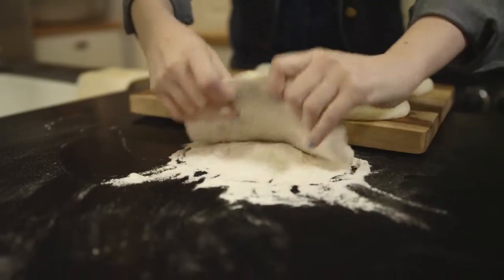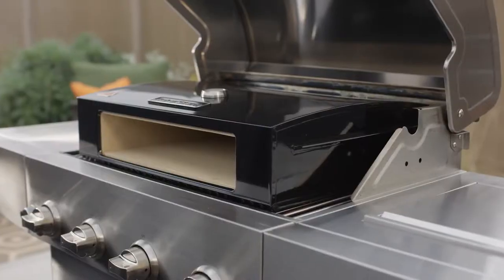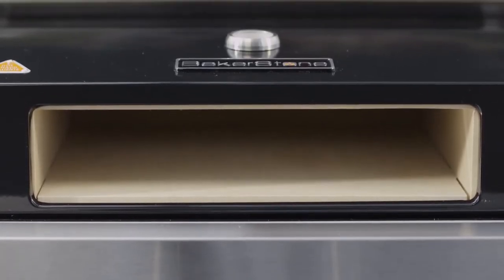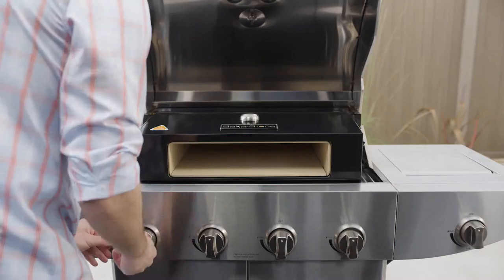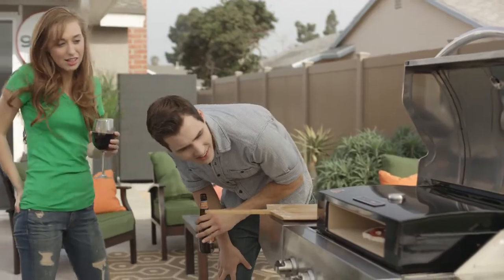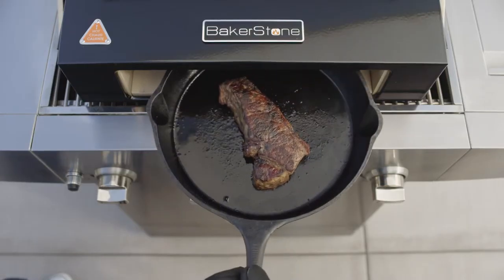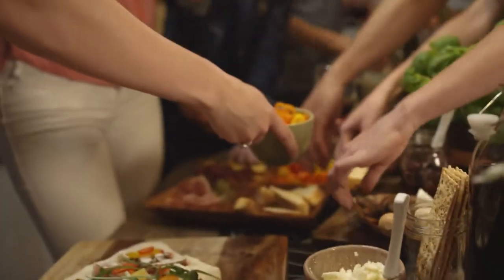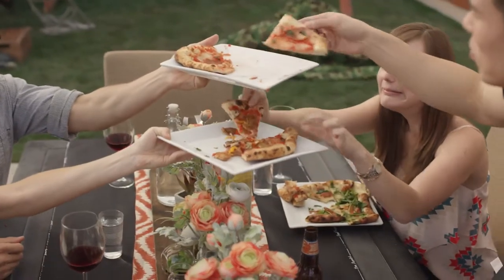Bakerstone Pizza Oven Box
Introducing the revolutionary range of Bakerstone pizza oven boxes available from Midland Marquees & Leisure in the UK.